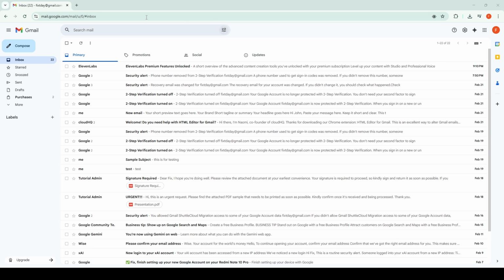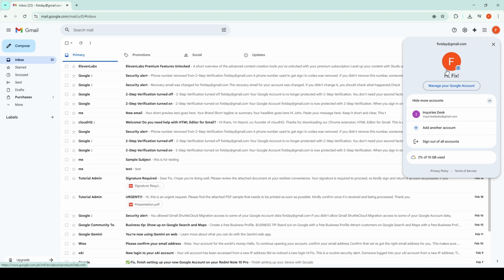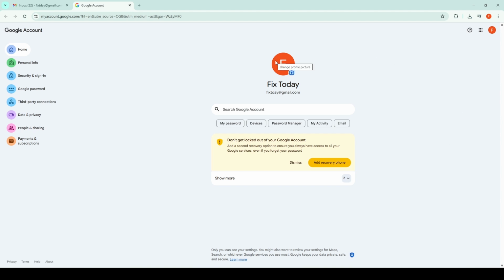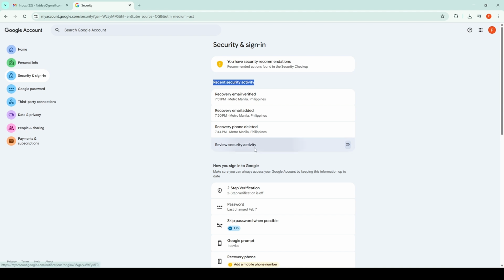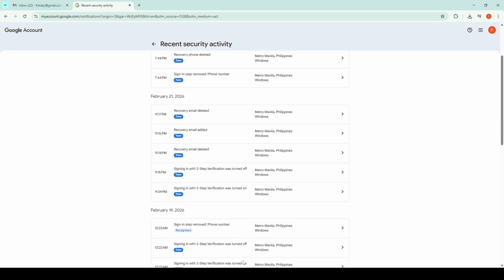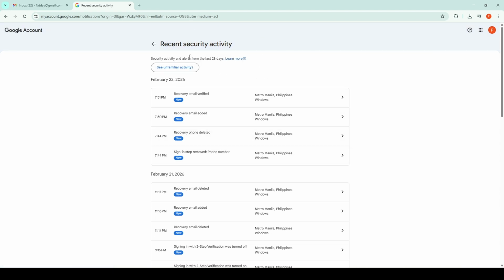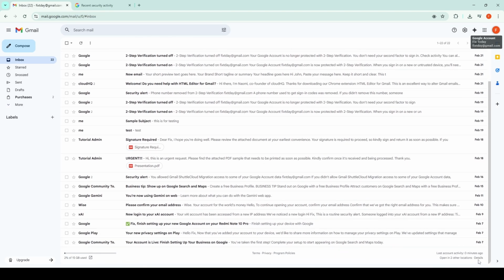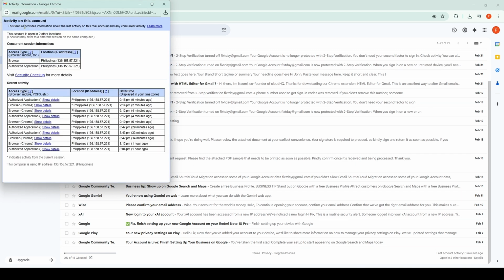How to Check Gmail Login History - Review Security Activity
Learn How to Check Gmail Login History step by step.

In this tutorial, I’ll show you exactly How to Check Gmail Login History in a simple and beginner-friendly way. Follow along and you’ll have it set up in just a few minutes.